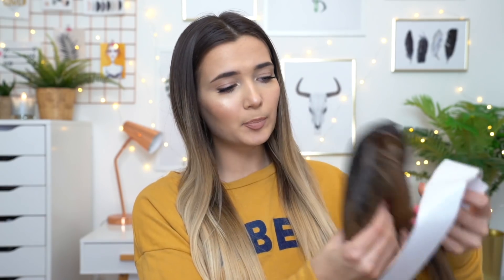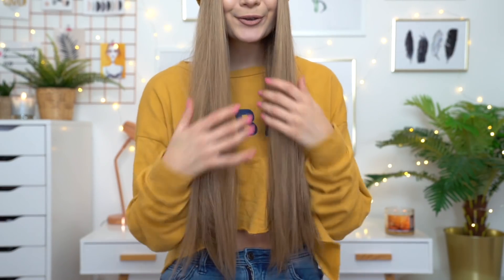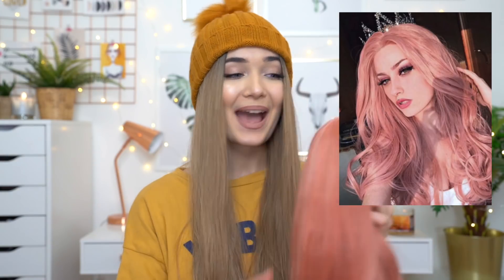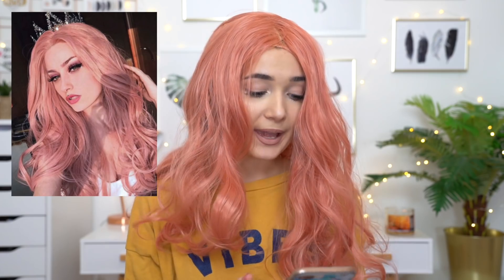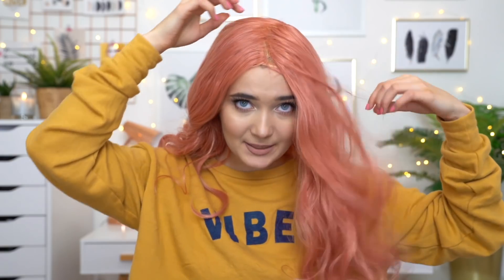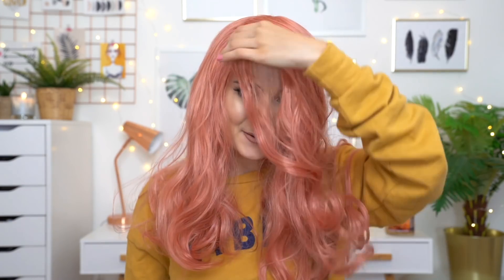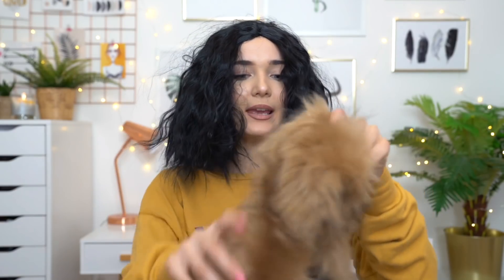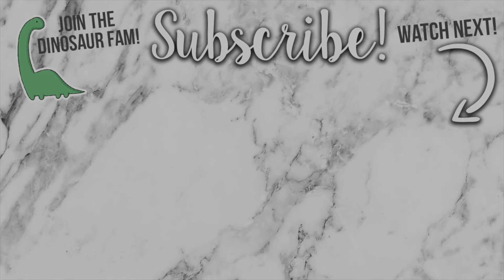I BOUGHT EBAY WIGS UNDER £10! IM SHOOK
Hey guys!! In todays video I'm trying out some more Ebay wigs under £10 which you guys seem to really enjoy last time! We're gonna put these to the test to see if they're worth the money and if they're anything like the photos!

Roxxsaurus
36 Golden Square
London
W1F 9EE

♡FAQ♡